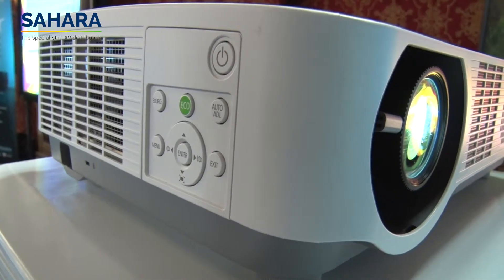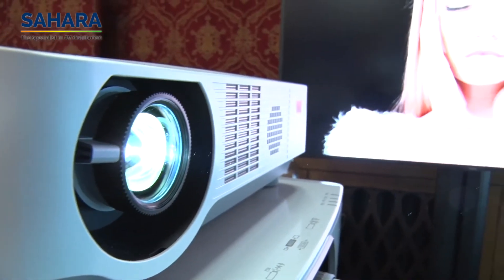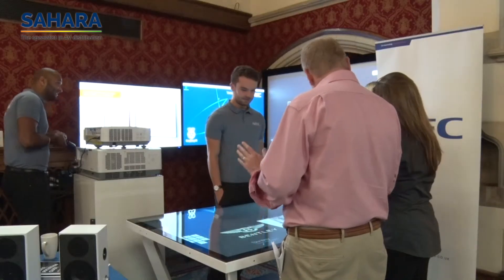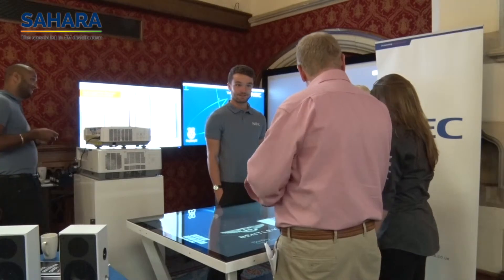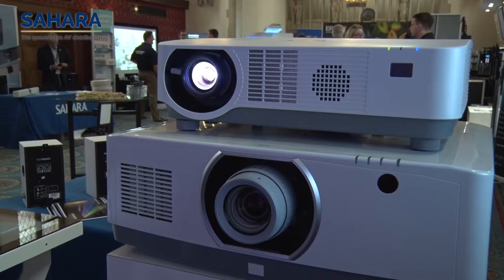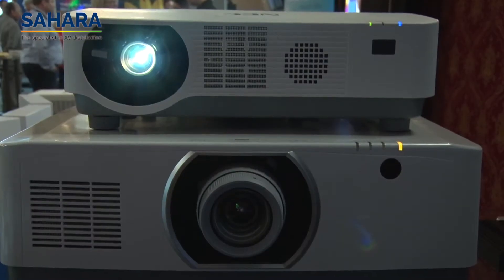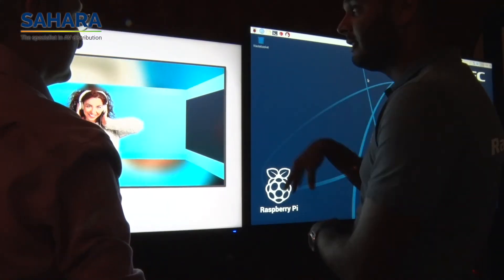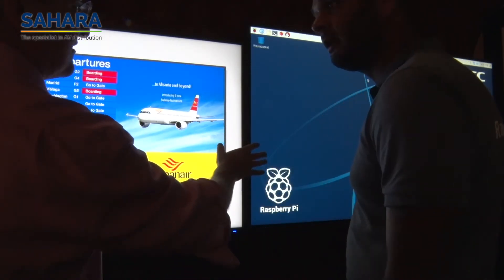NEC PA653UL 6,500AL filter-free LCD laser projector | AVTV On Demand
World’s first filter-free laser projector combining the long-life advantages of a laser light source with the brilliant natural colours achievable with LCD technology. Designed for minimal maintenance, requiring no lamp or filter change, this is the first product where the true advantages of a laser light source and its maintenance-free operation (up to 20,000h) is smartly combined with LCD technology.